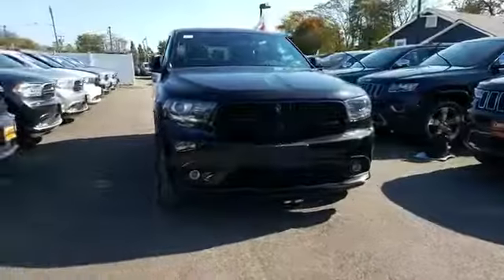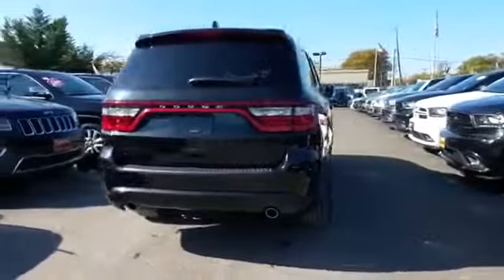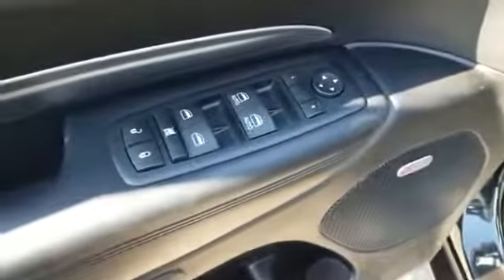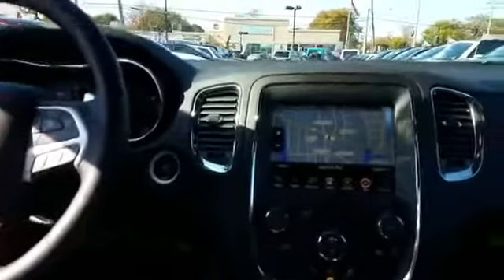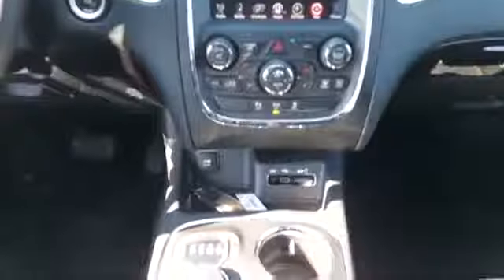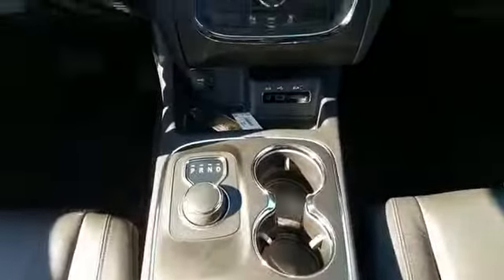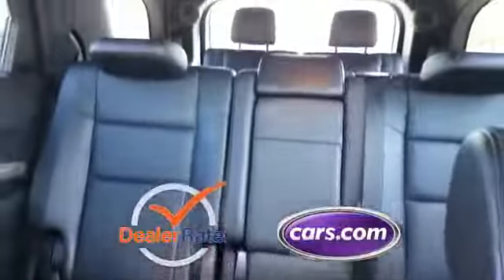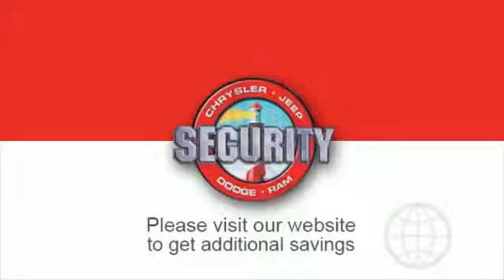2015 Dodge Durango Limited Lindenhurst, Massapequa, Babylon, Bayshore, Merrick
2015 Dodge Durango Limited Lindenhurst, Massapequa, Babylon, Bayshore, Merrick